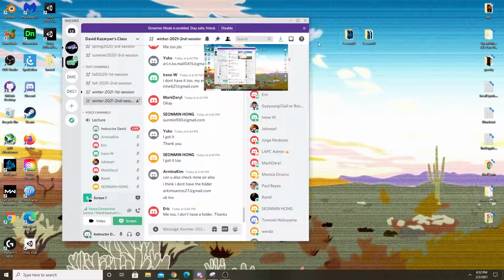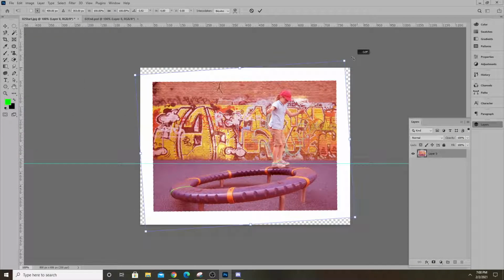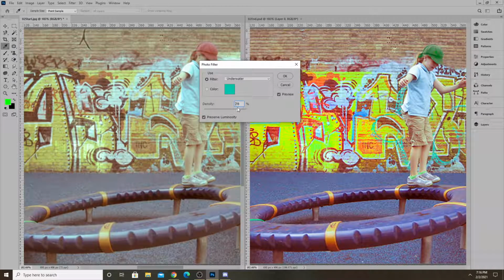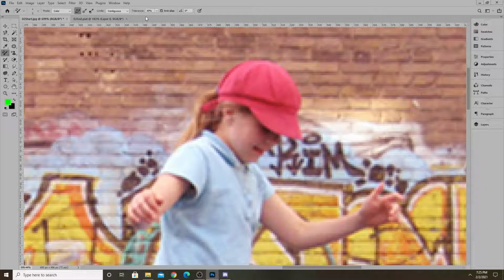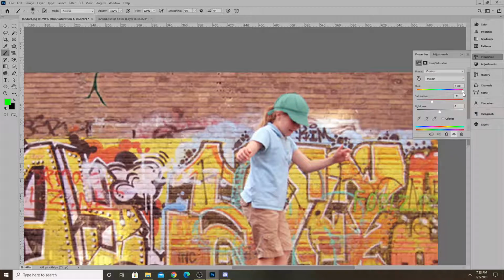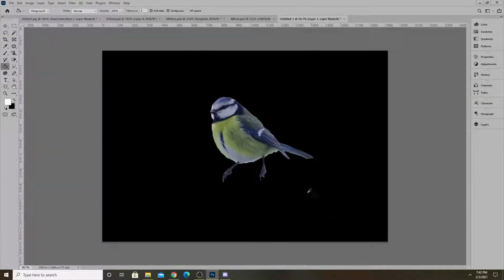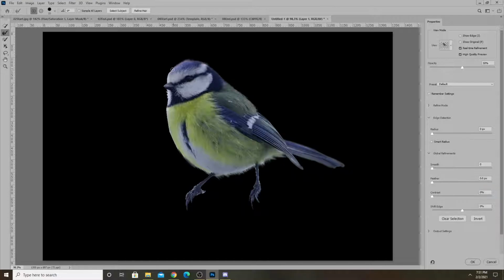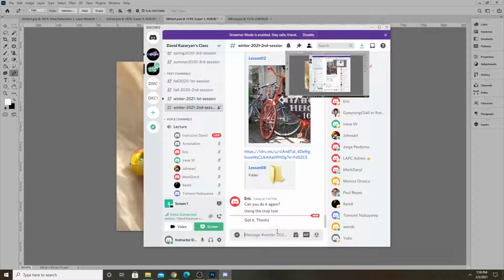2021 02 02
Photoshop 1: Lesson 2, assignment 1
Photoshop 2: Lesson 8, assignment 1